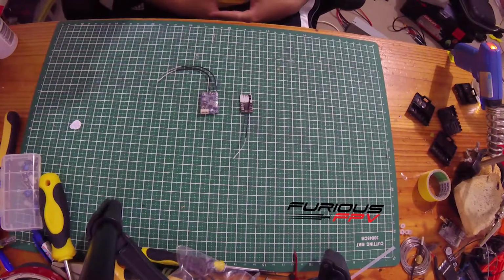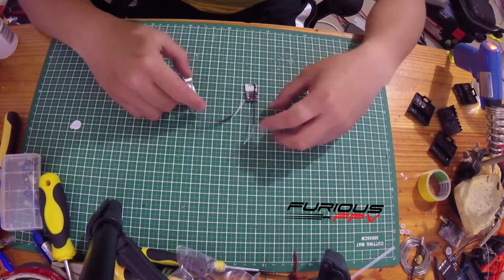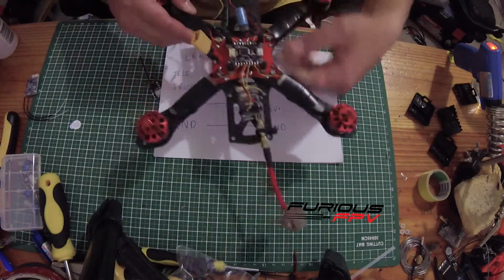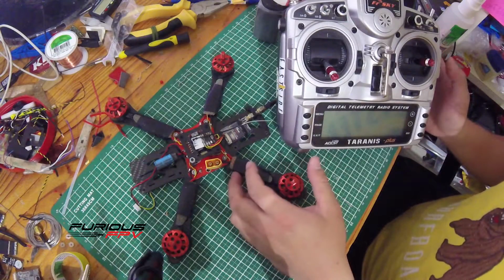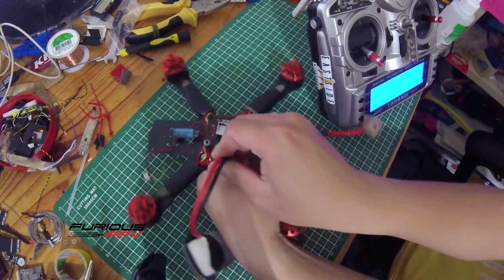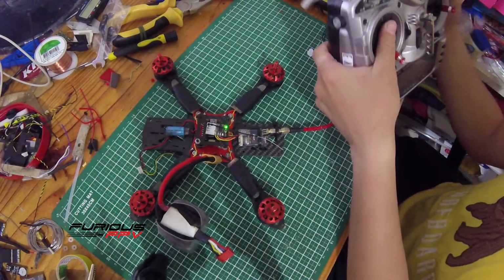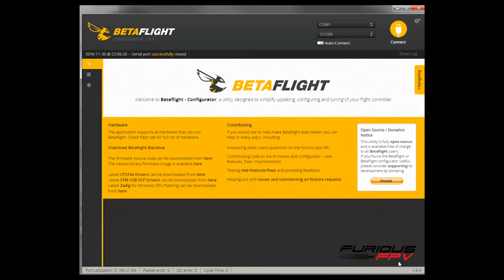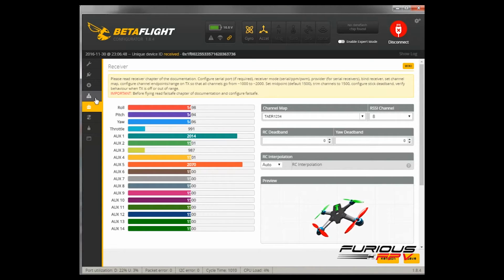HOW TO SET UP FURIOUSFPV LR-1000 RECEIVER